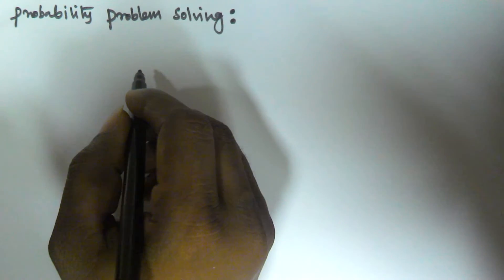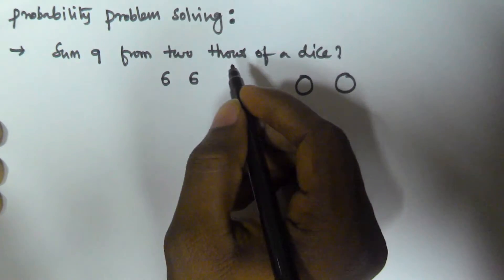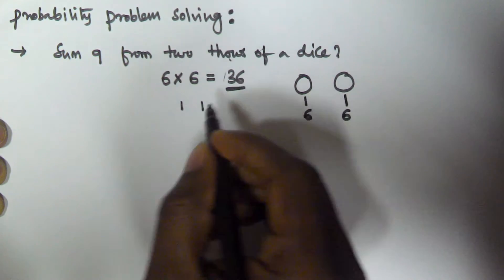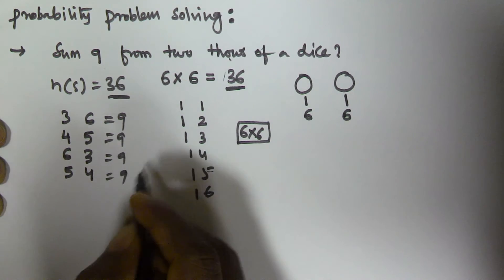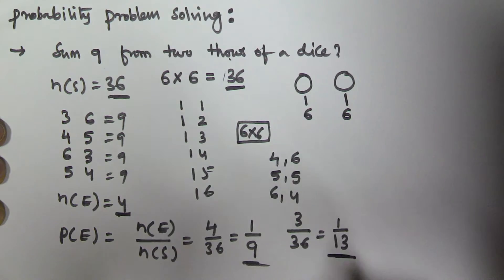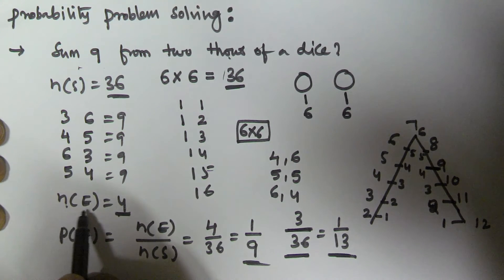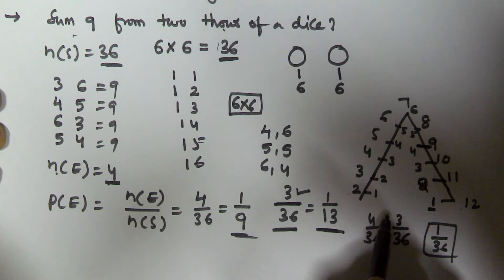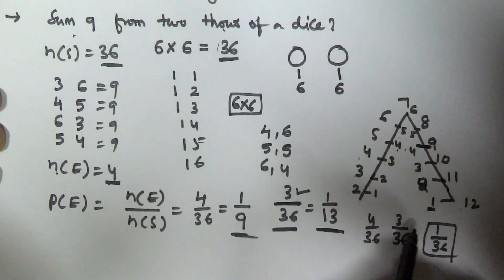Probability Problems and Tricks | Part 3